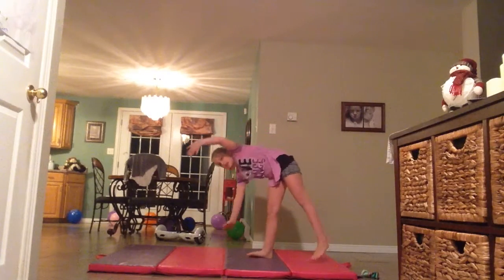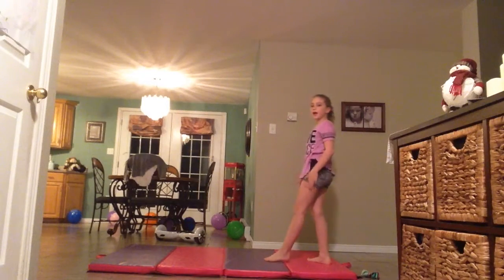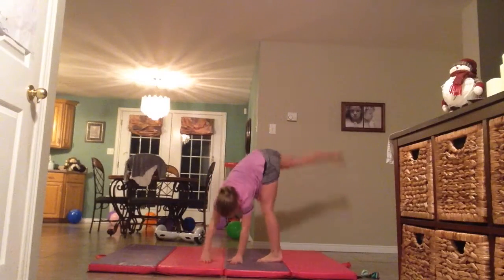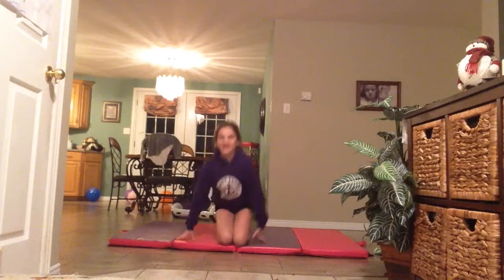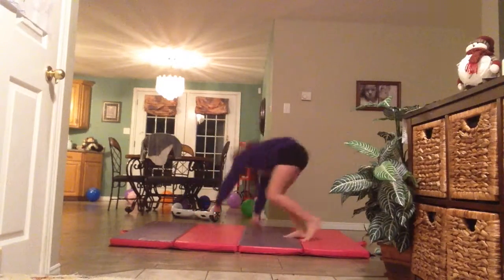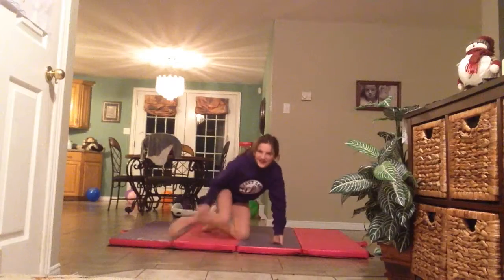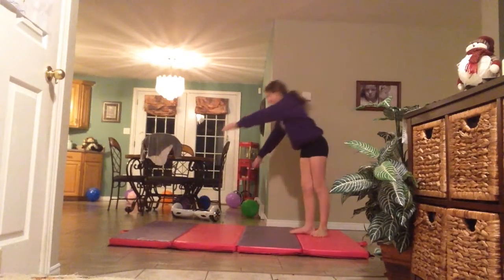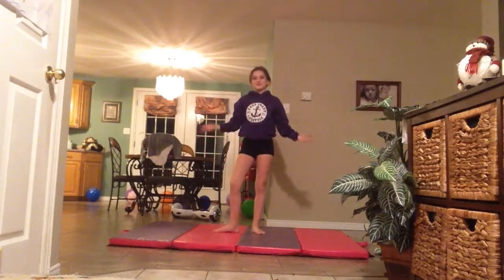Our First Video❤️ Learning A Cartwheel